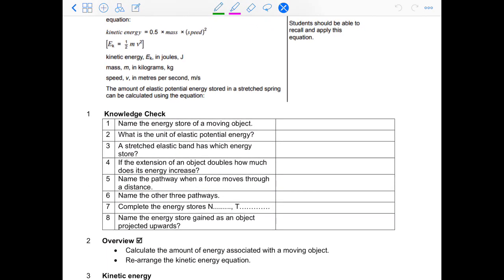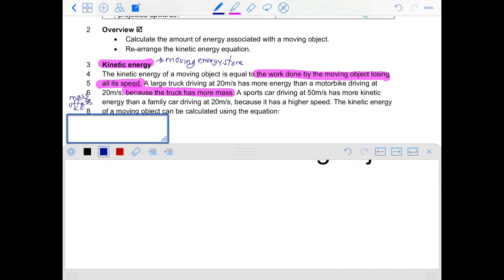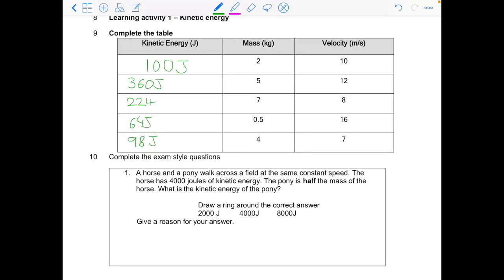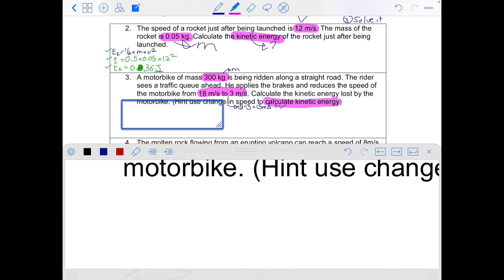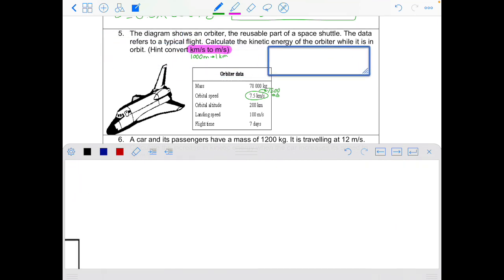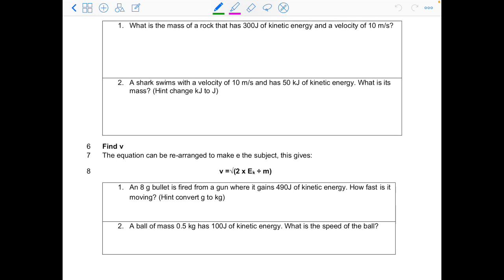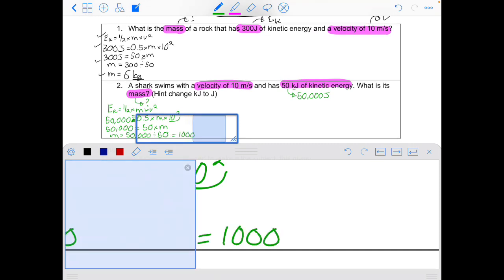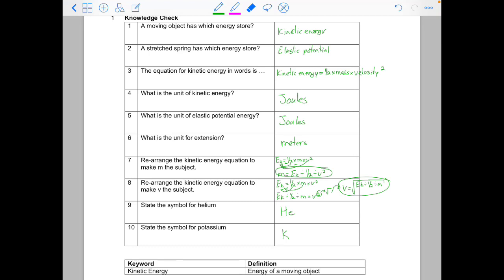Energy - L3 Kinetic Energy